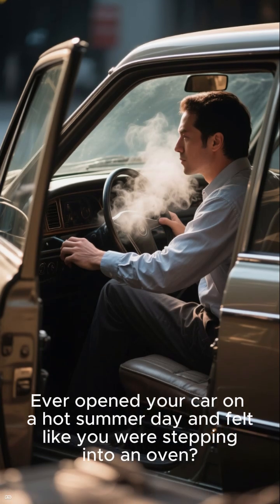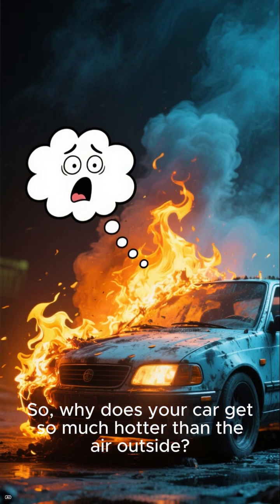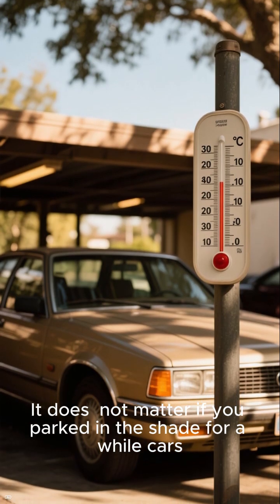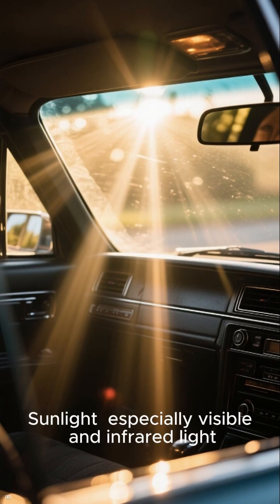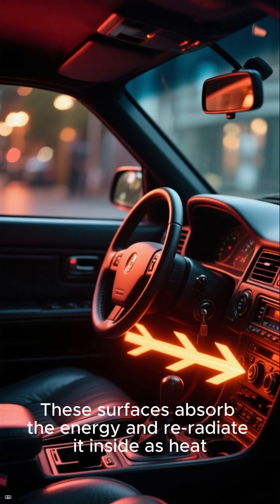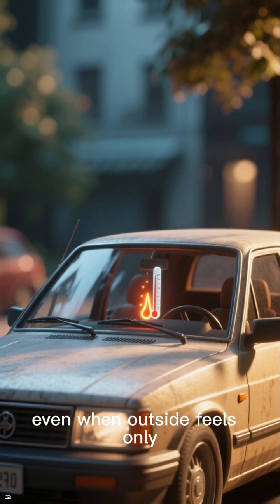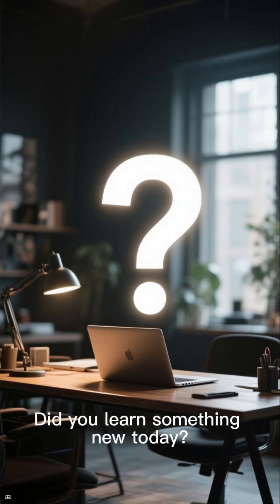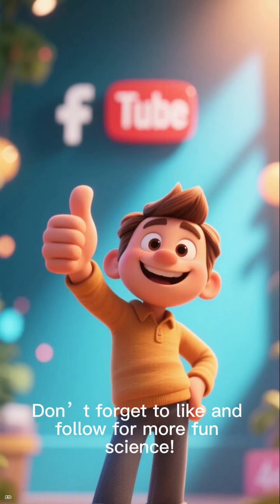Why Does Your Car Get WAY Hotter Than Outside?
Why does your car feel hotter than the air outside? It’s all about the greenhouse effect! Sunlight passes through glass, heats up the interior, and then gets trapped. Have you ever baked cookies on your dashboard? 🚗☀️